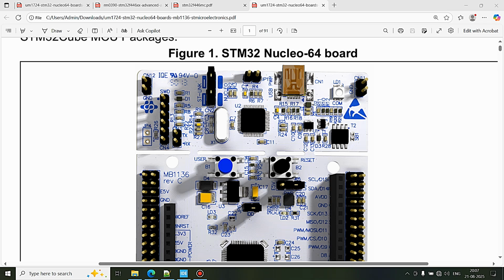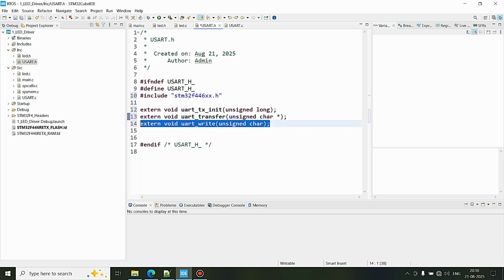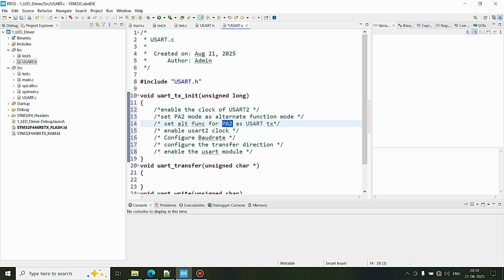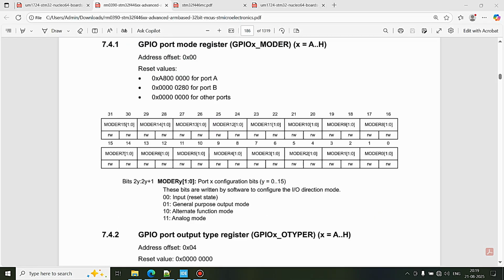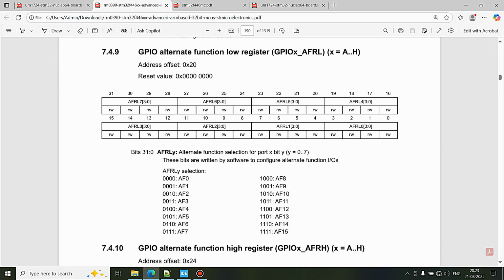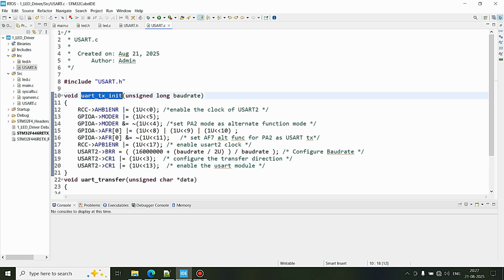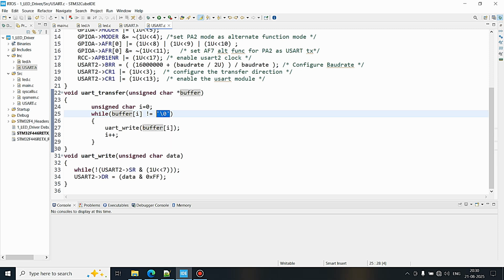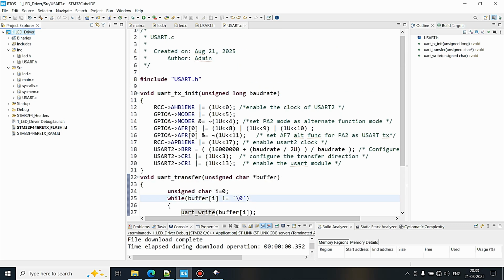Developing USART Serial protocol driver for stm32f4 using STM32 Cube IDE